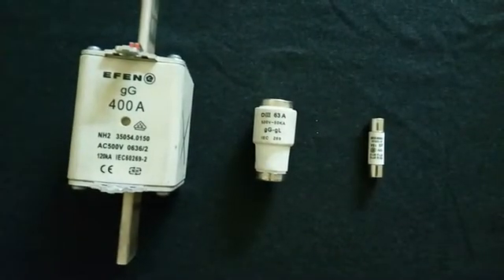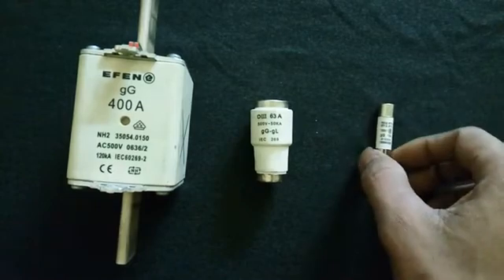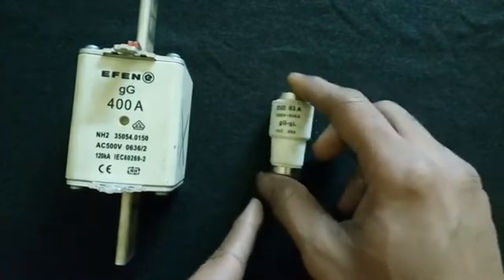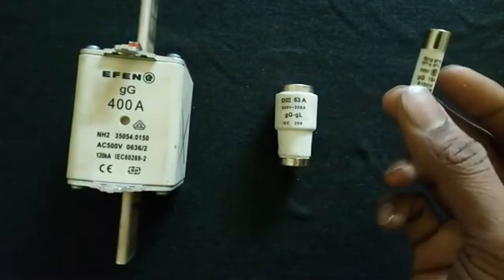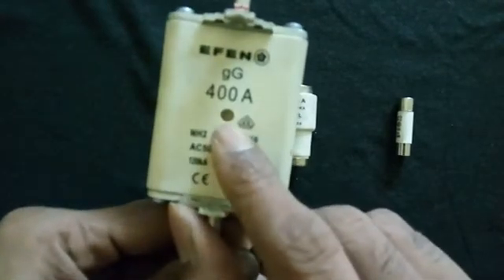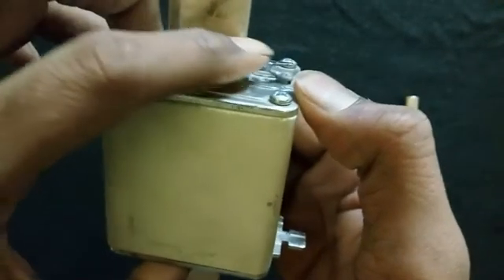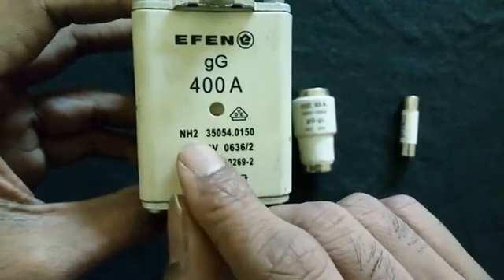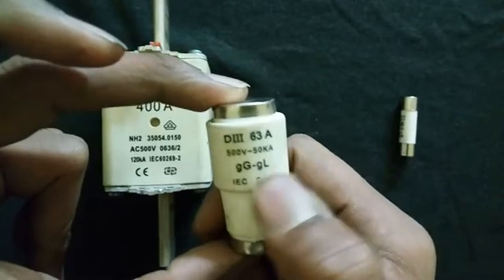Fuse link types and how to find broken fuse new 2017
Check my new video fuse odg,
fused,
fusey,
fused zamasu,
fuse odg antenna,
fused clapton coil,
fuse odg jinja,
fuse odg million pound girl,
fuse odg dangerous love,
fuse tube pranks,
fuse,
fuse nation,
fuse odg azonto,
fuse tv,
fuse box,
fuse antenna,
fuse and tee,
fuse archery,
fuse animation,
fuse akira,
fuse adobe,
fuse azonto official video,
fuse and tee eng sub,
fuse app,
fuse archery sight,
a fuse - test,
fuse beads,
fuse board game,
fuse box location,
fuse block,
fuse box replacement,
fuse band,
fuse brendon urie,
fuse box to breaker box,
fuse box payday 2,
b fuse - solar patrol,
fuse chicken,
fuse character creator,
fuse chicken titan lightning cable,
fuse channel,
fuse clan,
fuse cc tutorial,
fuse crate diggers,
fuse clash of the corps,
fuse comp 6fattie,
fuse carbon torch,
a/c fuse,
corsa c fuse box,
fuse dangerous love,
fuse dance,
fuse dayungbol,
fuse diagram,
fuse dimension intrusion,
fuse drake,
fuse dice tower,
fuse daily download,
fuse dirt 3,
d fuse everything with you,
d fuse softbox,
d fuse living the dream,
d fuse & hiratzka,
giant d fuse,
d cryme ft fuse odg wow,
fuse o d g,
fuse odg d,
fuse odg dun d,
the fuse d-kiss,